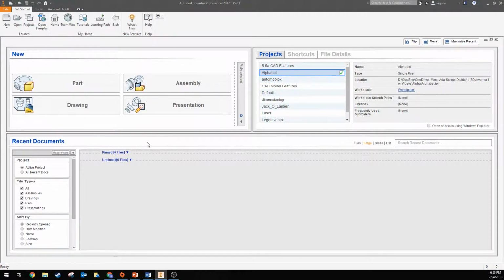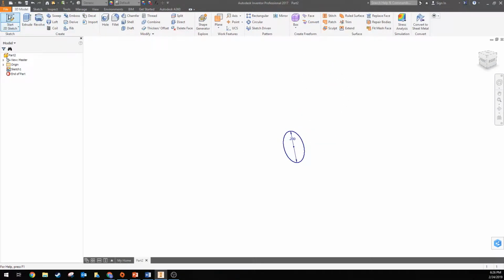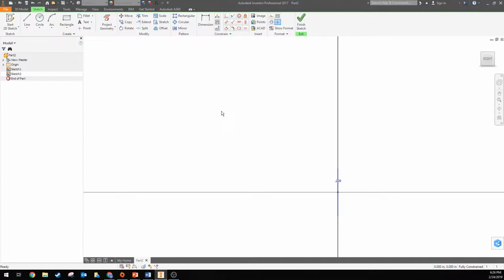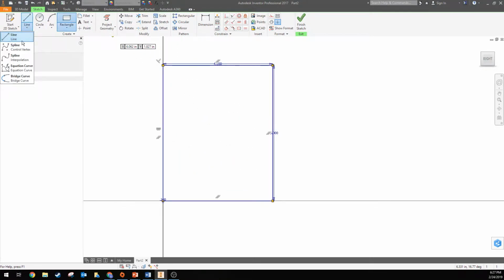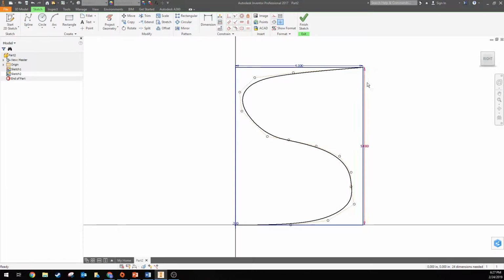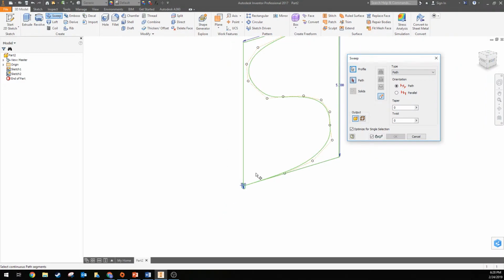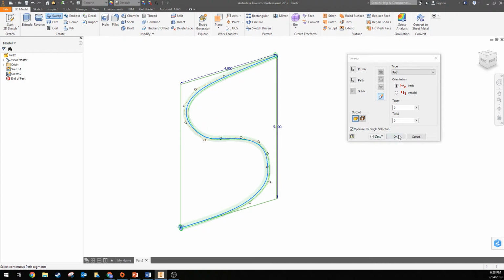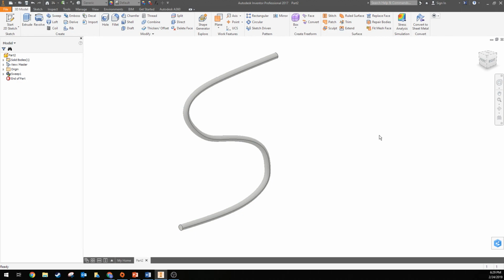Sweep in Inventor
Create a letter "S" using the Sweep tool in Inventor.